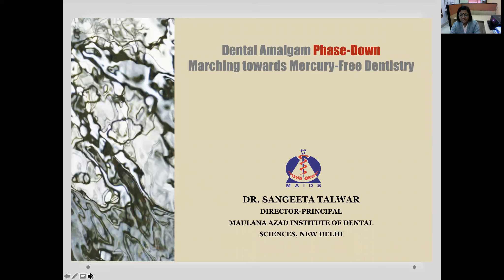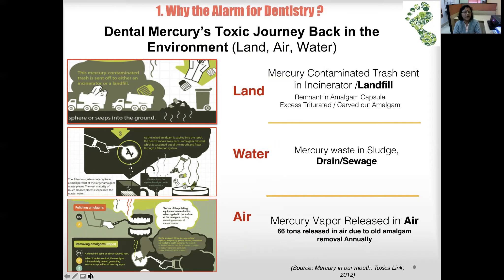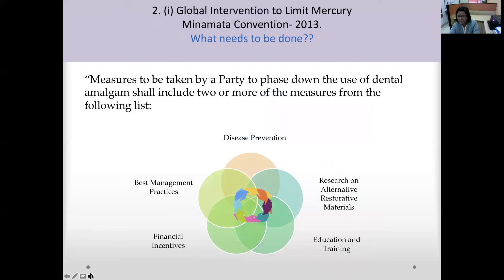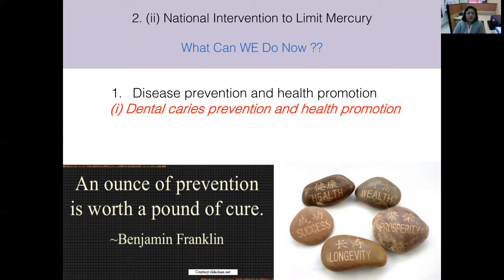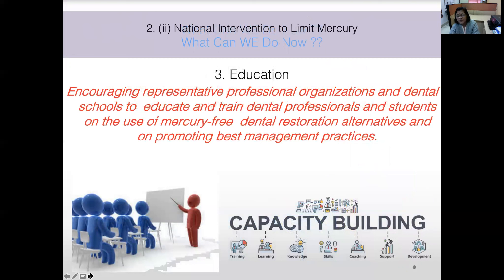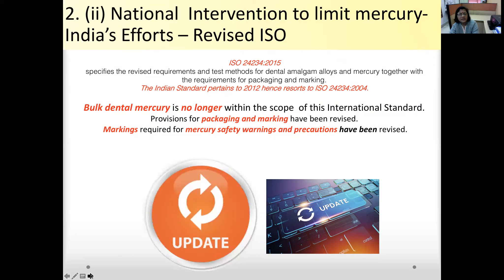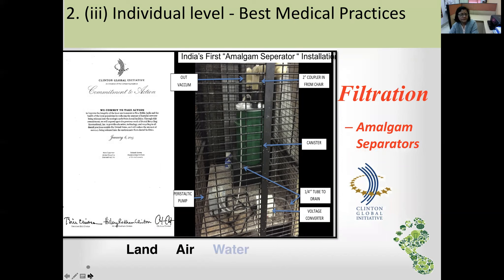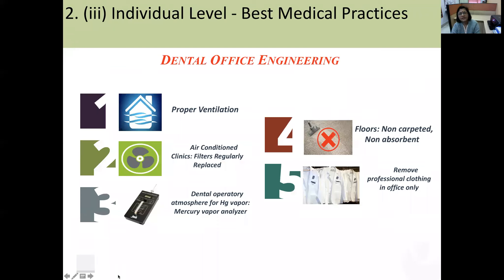Dr Sangeeta Keynote